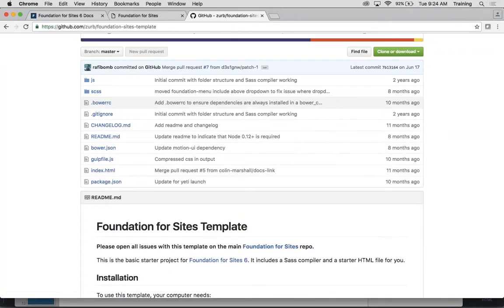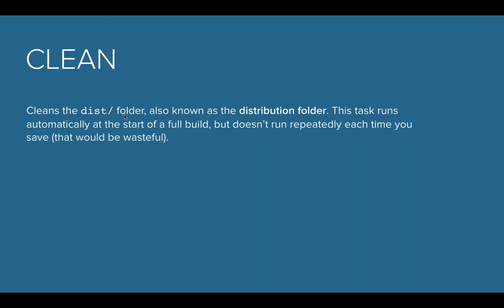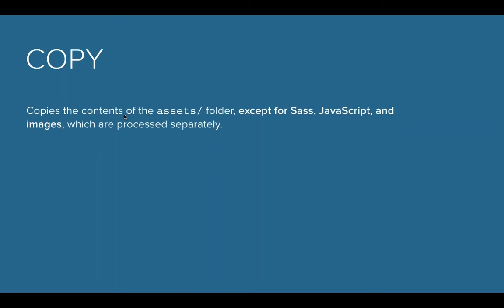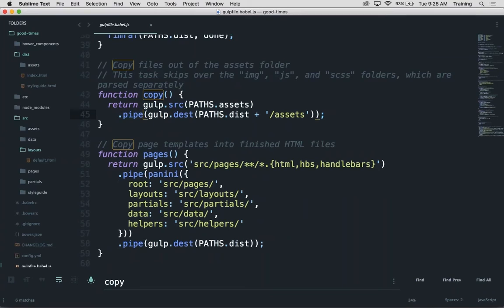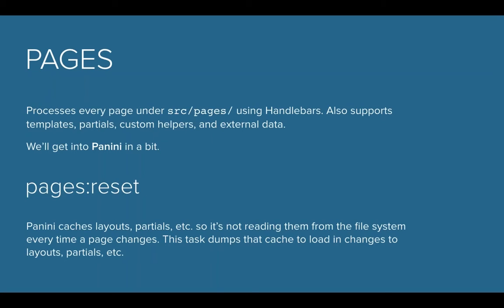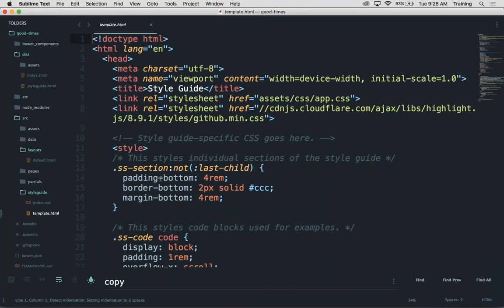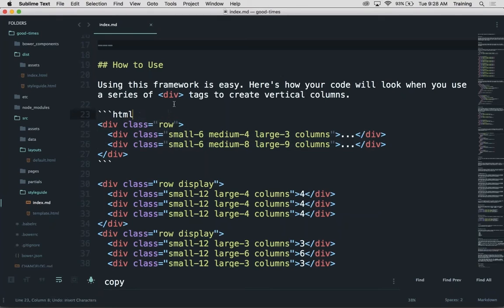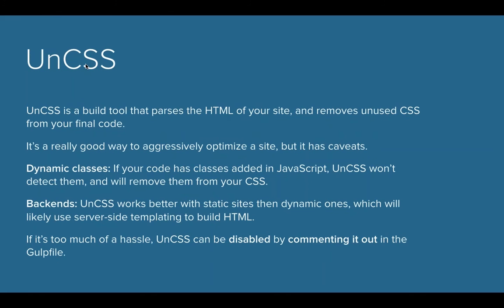What the ZURB Stack Does - Part 1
Get to Know all that goes into the ZURB Stack. Rafi from the Foundation team takes your through the different modules that boost your workflow and make you the office hero. You'll learn tasks are in the Gulpfile and how to configure options.